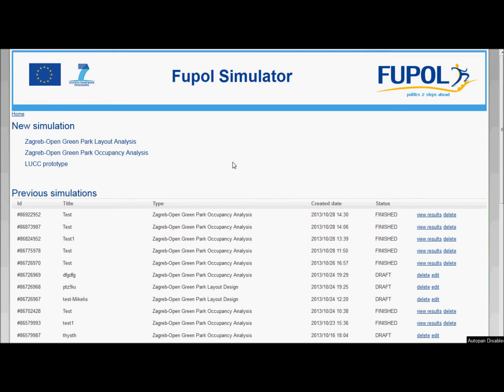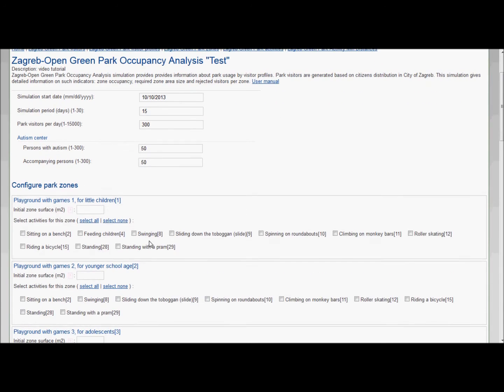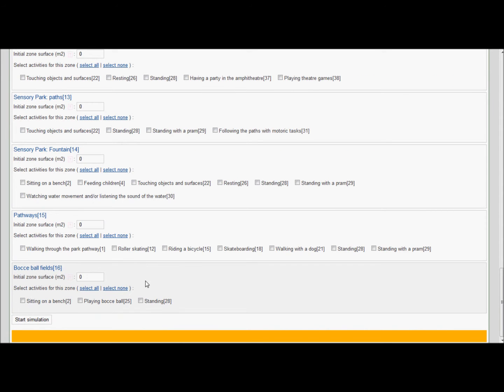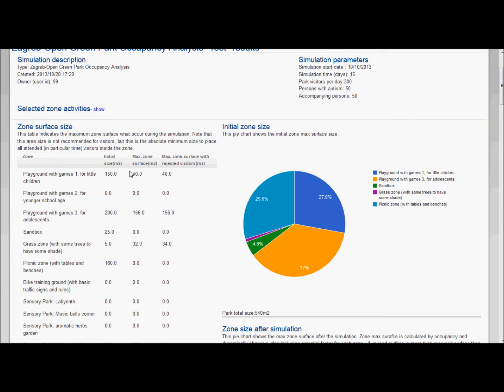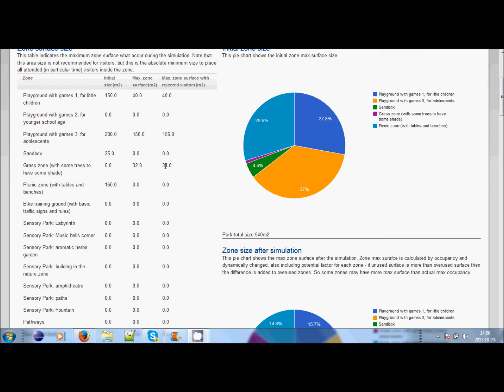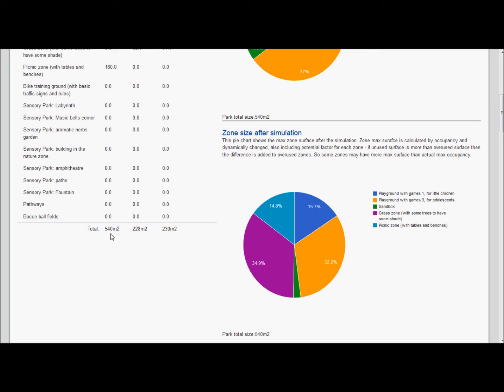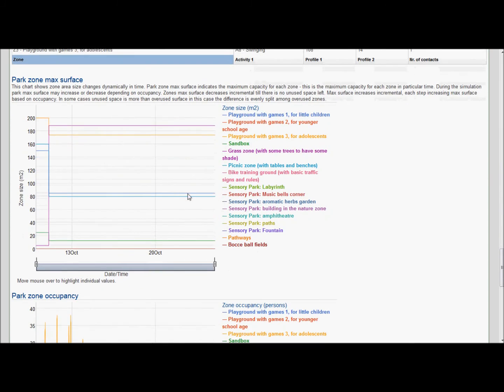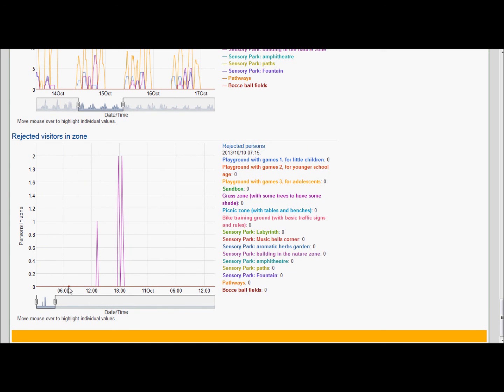Zagreb Open Green Park Occupancy Analysis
FP7 FUPOL project policy use case "Zagreb Open Green Park Simulator" Part 1 software prototype v1.0